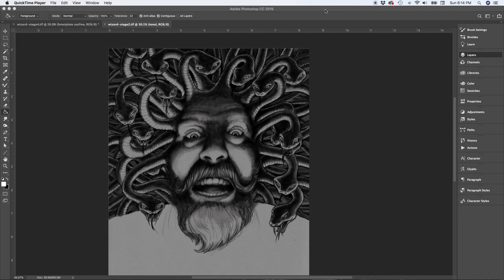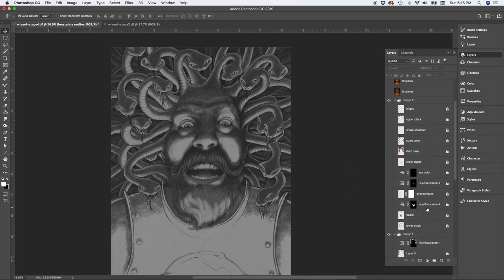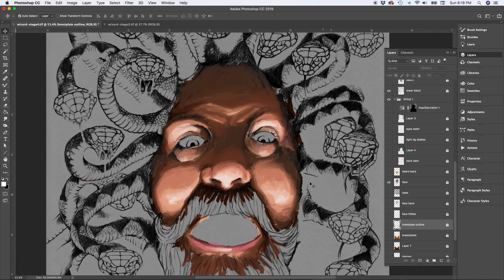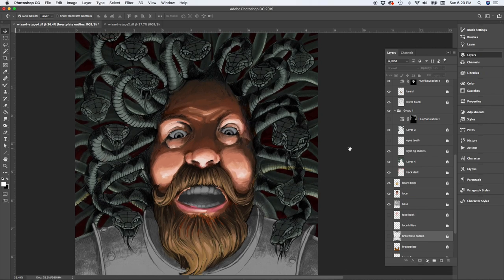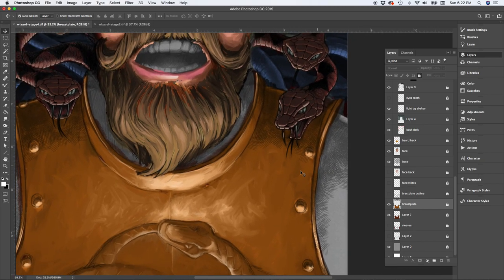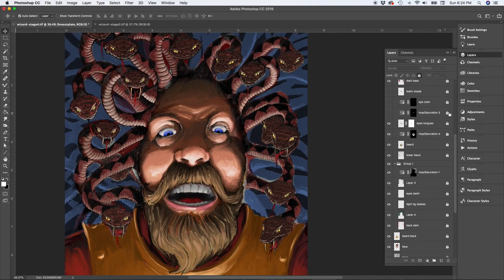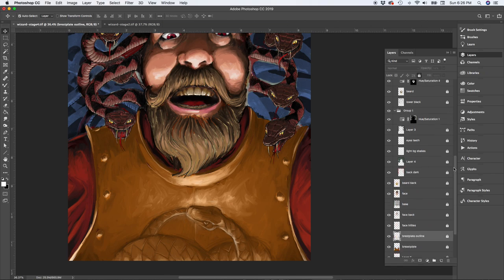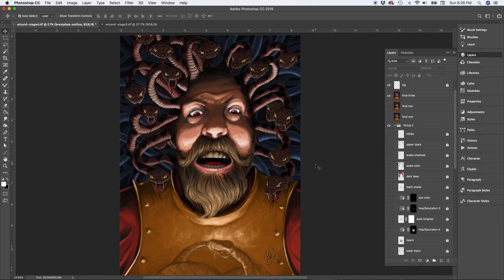Monster Digital Painting Walkthrough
A walkthrough of my structure of a digital painting. Not a time-lapse drawing, but showing the layered structure of all the parts as I composed the painting.